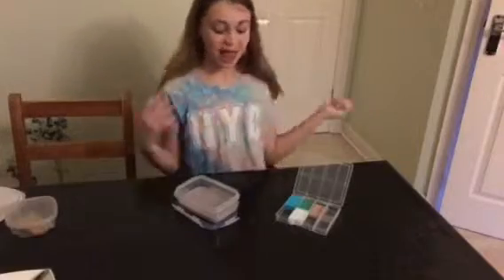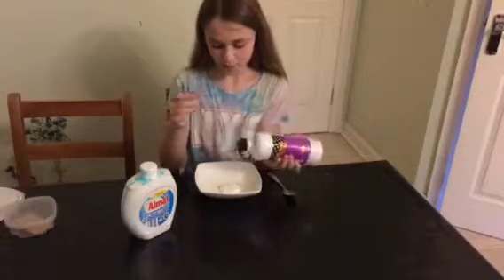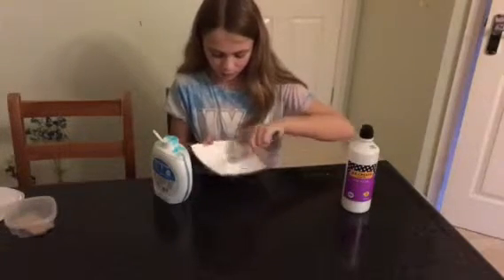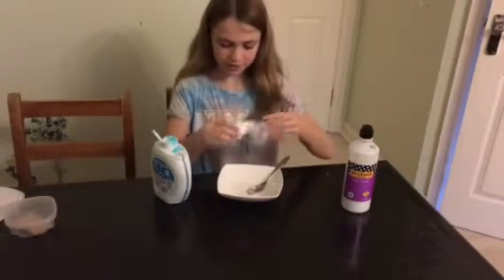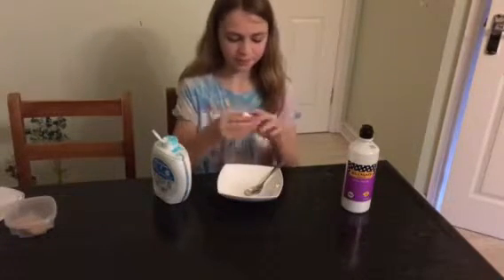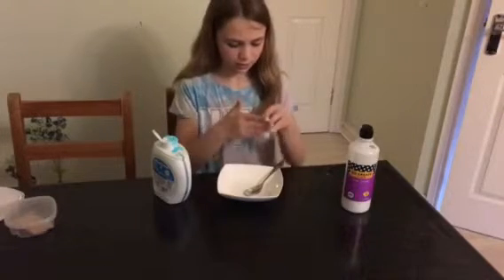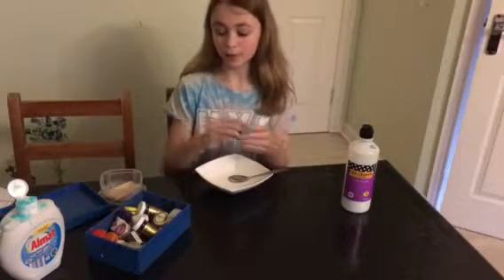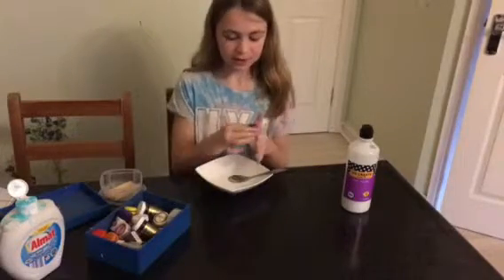How to make slime!! | CandyBubblePop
This video shows you how to make slime!!! You need:
Pva glue
Liquid detergent
Make sure you wash your hands thoroughly after playing with the slime.
This was kylas recipe from her channel.